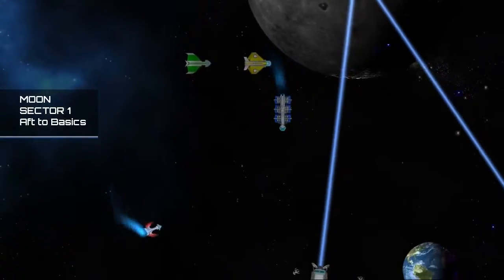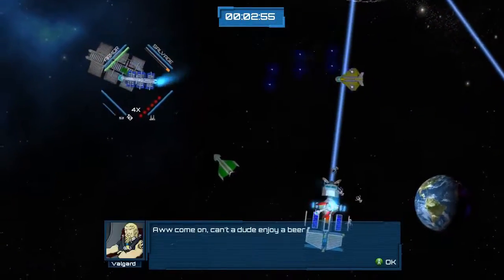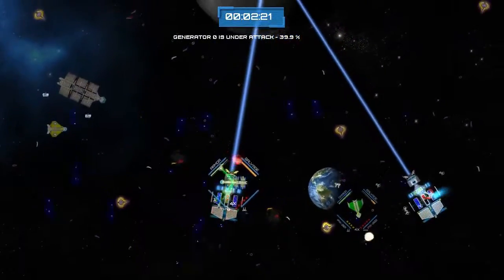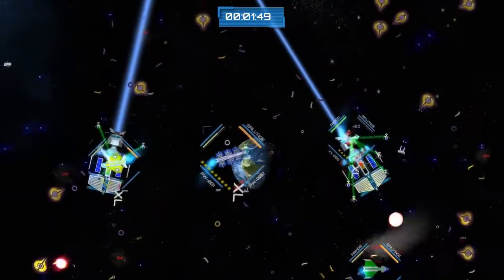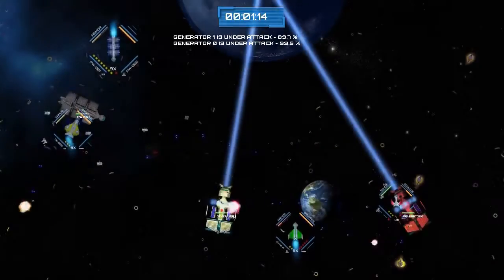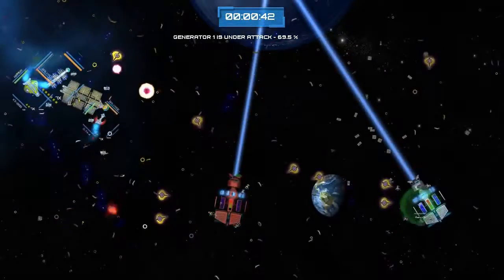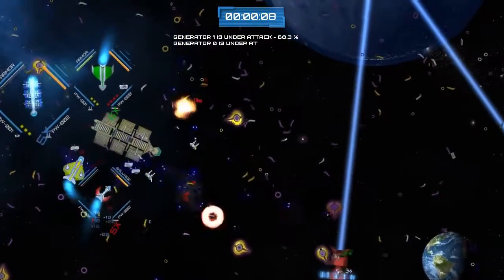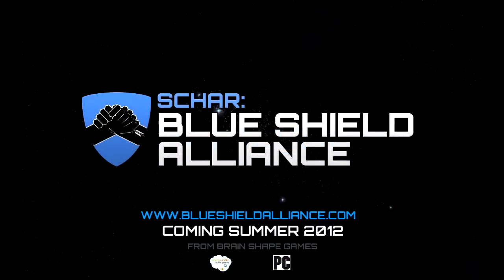SCHAR: Blue Shield Alliance "Aft to Basics - Walkthrough" Trailer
Welcome to SCHAR: Blue Shield Alliance, the twin-stick shooter from Brain Shape games that requires as much skill as it does teamwork and strategy to survive.